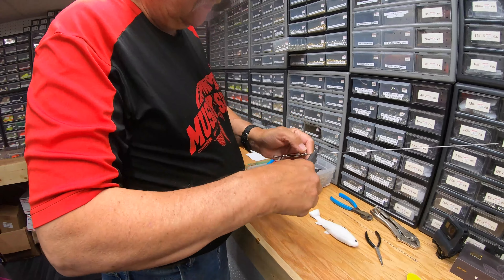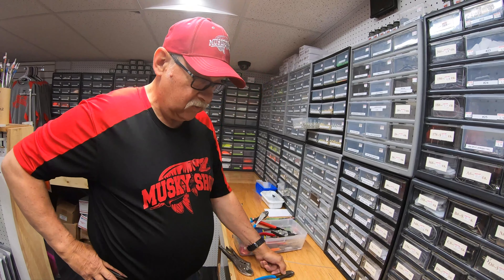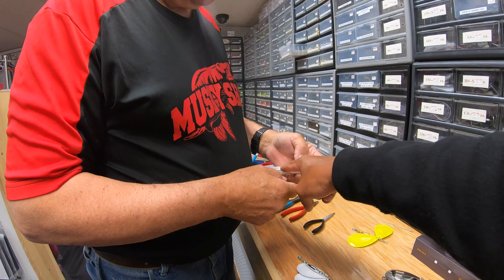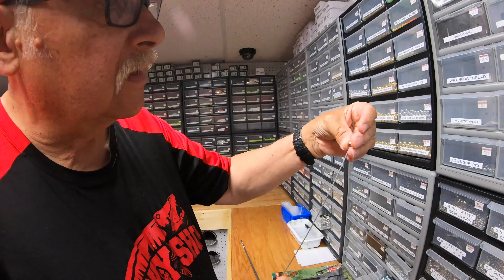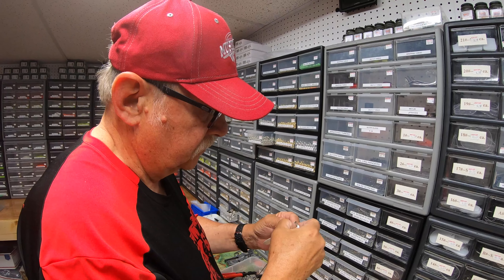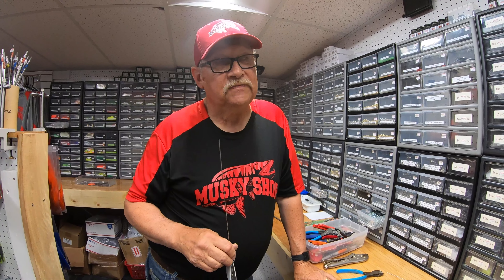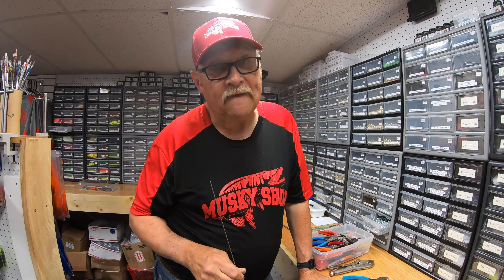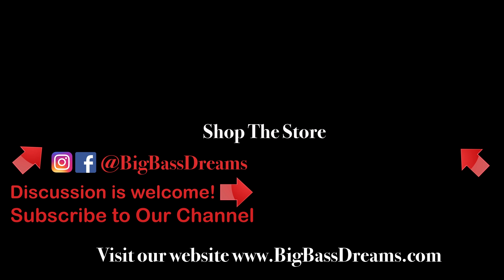Musky Prototype Lure Building Double Blade Defiant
We wanted to show you guys a new Musky Prototype Lure Building video with a Double Blade Defiant Swimbait Rigging with this Tackle Breakdown. We stop in at one of the best fishing tackle shops and one of the biggest musky shops in the world, "The Musky Shop" and visit with Earl as he shows us how to bring together something a little new, and something proven to produce big musky. Hopefully it helps you fulfill your BigMuskyDreams!

Tackle Breakdown -